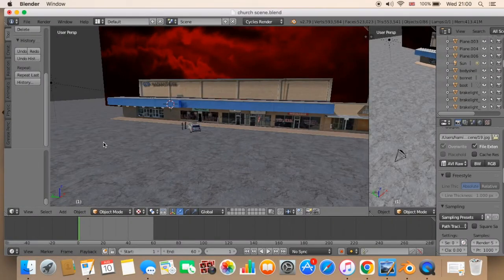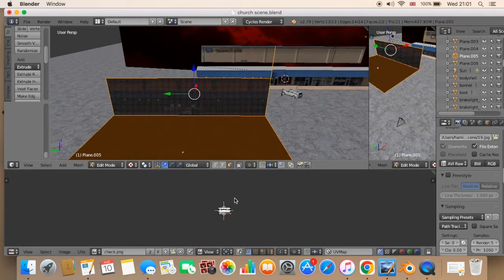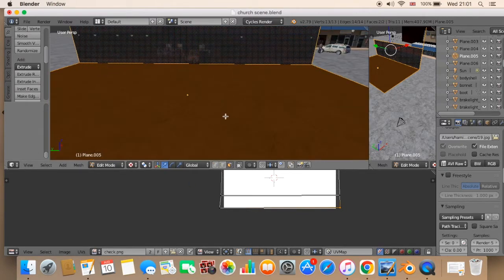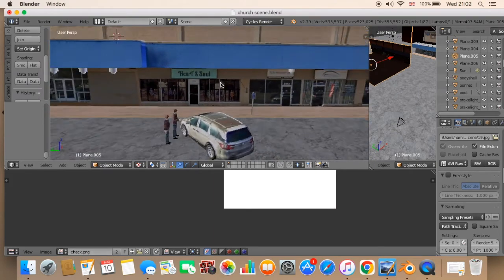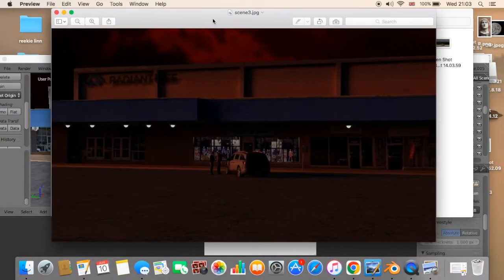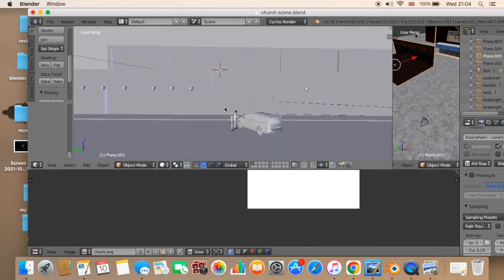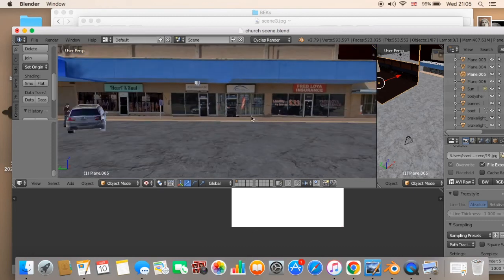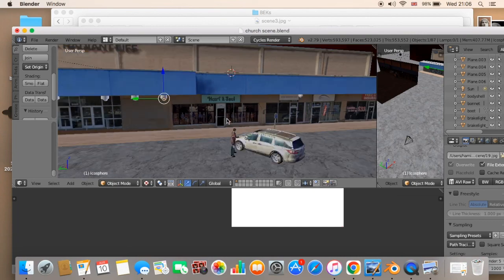Some Ian Hubert Blender techniques